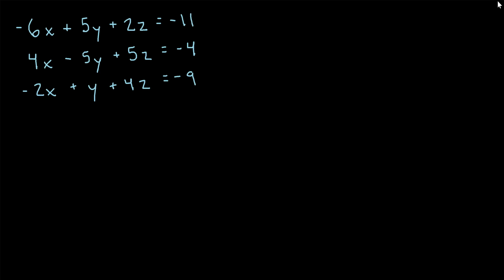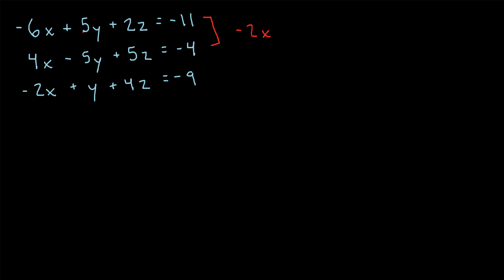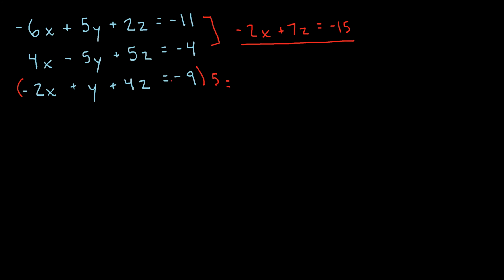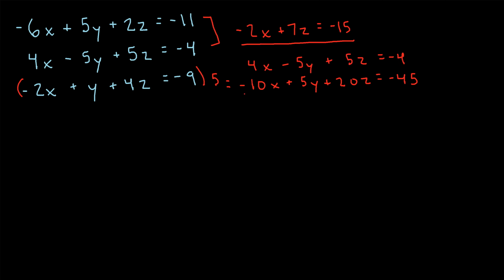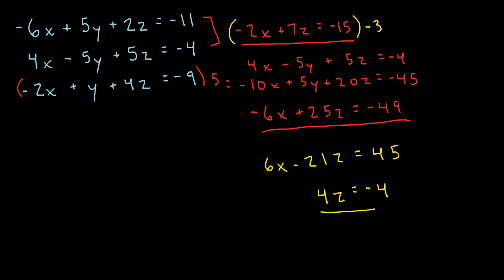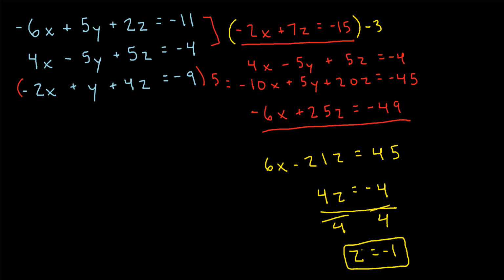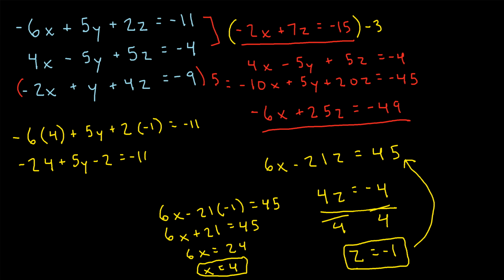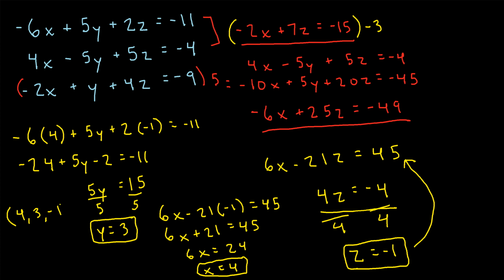How to Solve a System of 3 Equations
In this video I explain how to solve a system of 3 equations, including a step-by-step example.